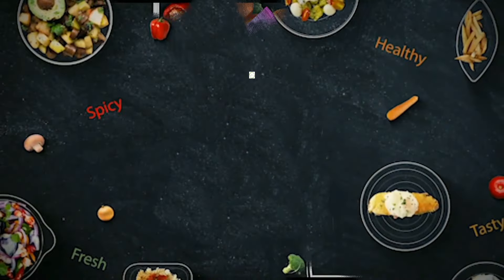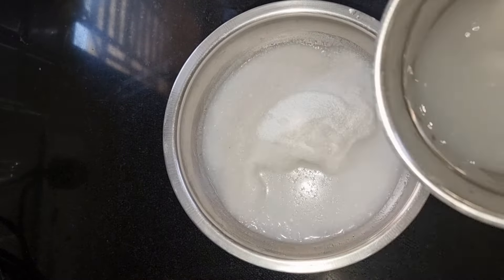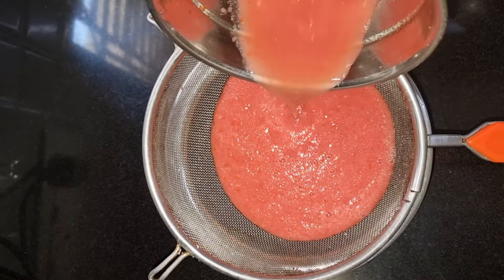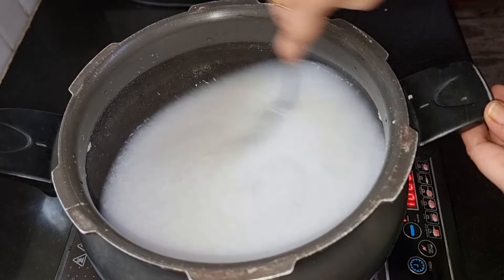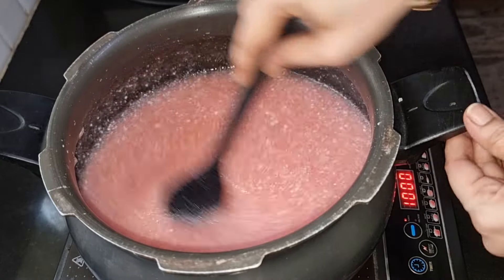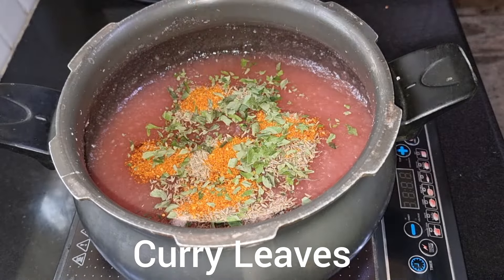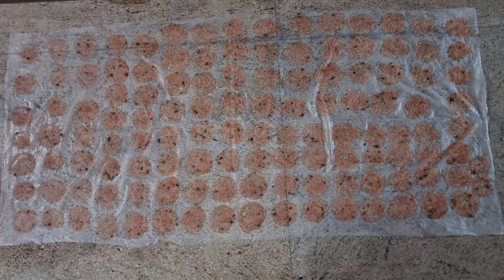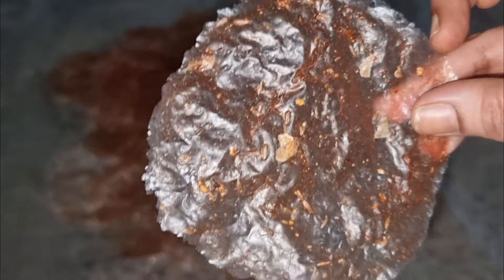ಕೆಲವೇ ಸಾಮಗ್ರಿ ...ಕಡಿಮೆ ಸಮಯ....ಡಬ್ಬಿ ತುಂಬ ಹಪ್ಪಳ ಸಿದ್ಧ | ಟೊಮೊಟ ಹಪ್ಪಳ | Tomato Papad | Fryums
Tomato Papad is a tasty fryum for Rasam And Sambar Rice